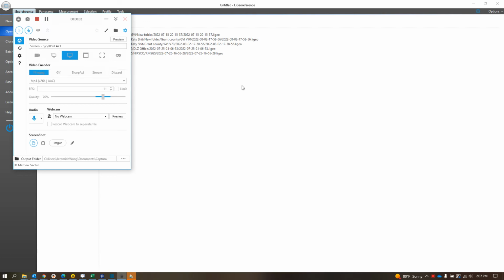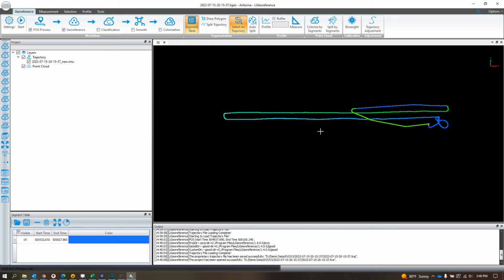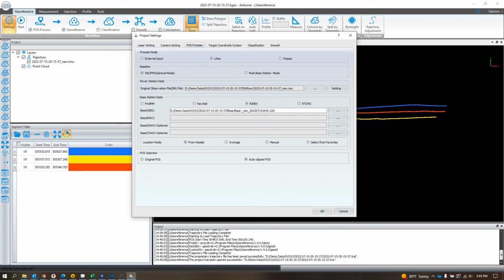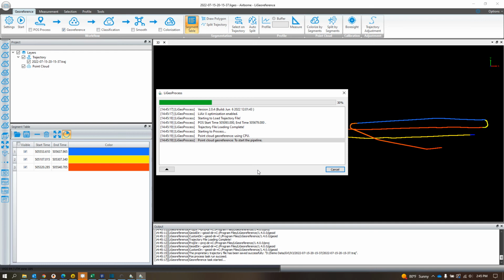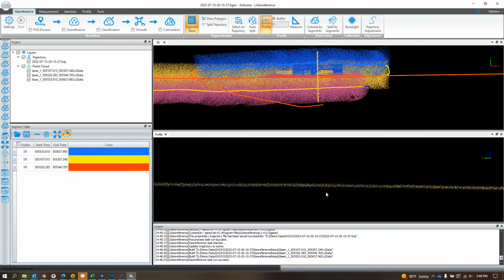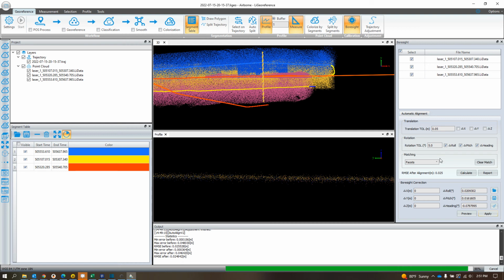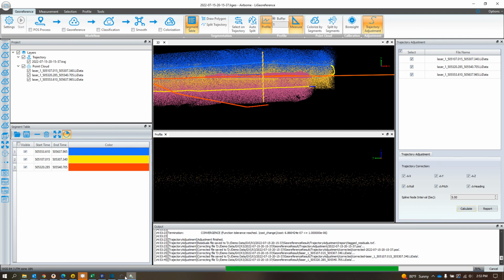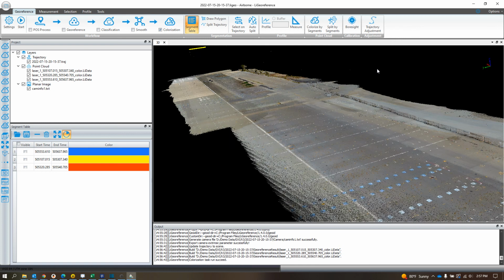X3 Powerline Data Processed Via LiGeorefrence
This data was not collected by me but given to me via GVI from the X3 which is the Powerline version and has a tilted mount for automated Powerline inspection. This is not a production unit yet. The current selling production unit will be the NADIR X3-H Standard which is made for area mapping more so than powerline mapping.